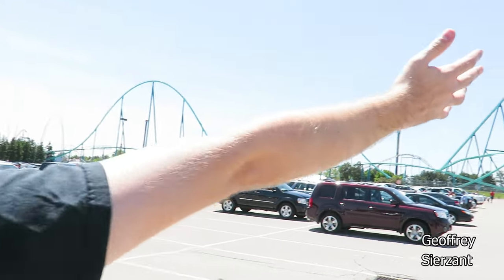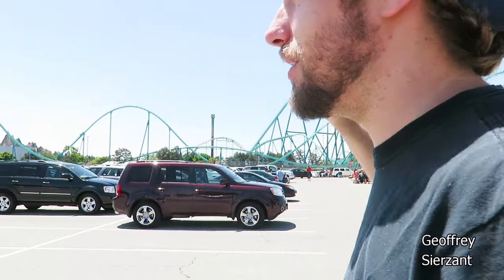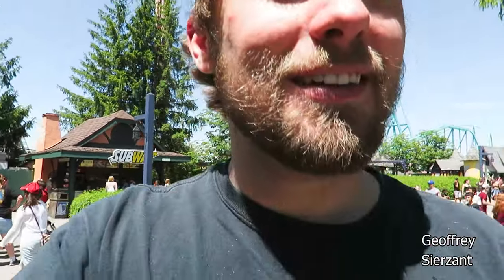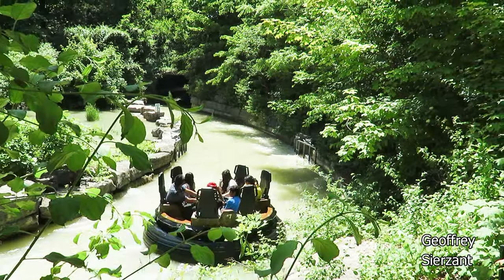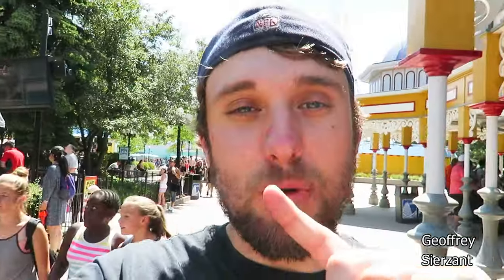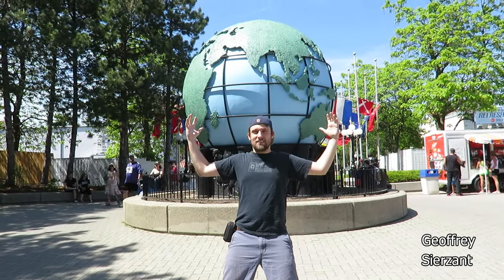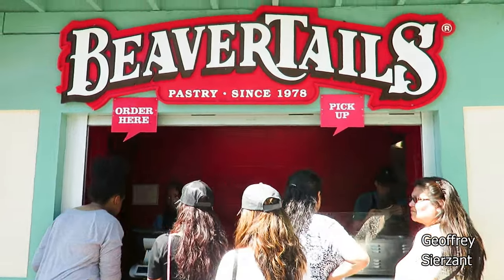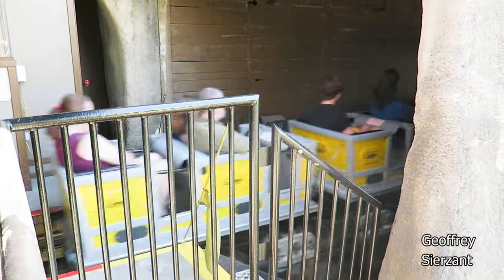An American At Canada's Wonderland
A trip to Canada's Wonderland in Vaughn, Ontario. Roller Coasters, Sun and a T- Rex?